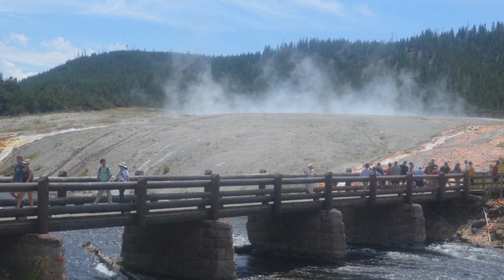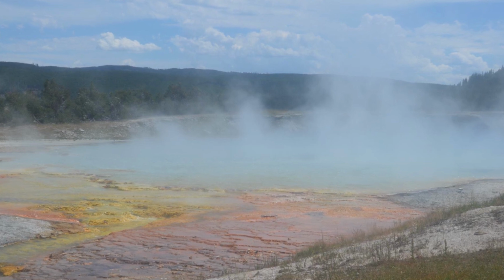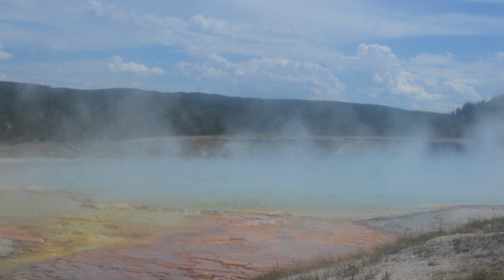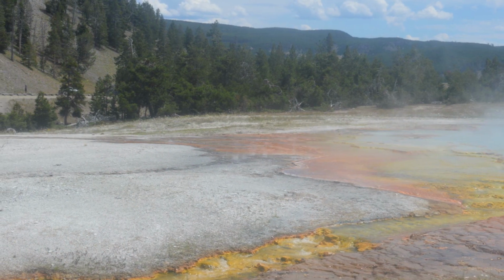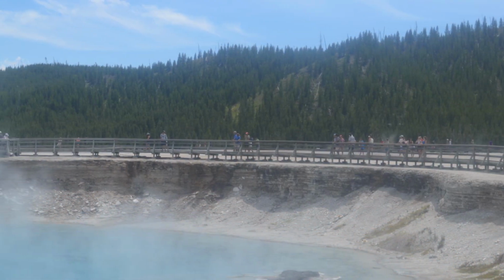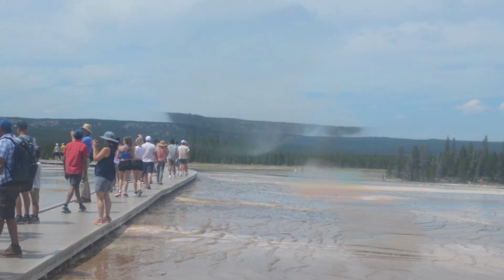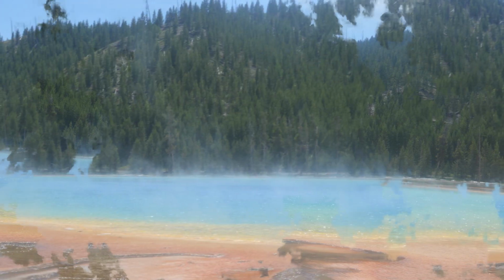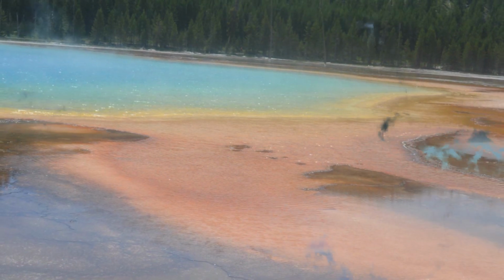Grand Prismatic Springs, Yellow Stone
MY travel photos of the Grand Prismatic Springs, Midway Basin Yellow Stone Park. Thermophile